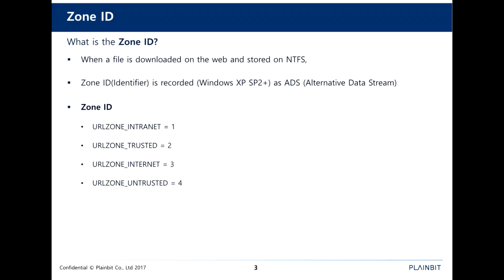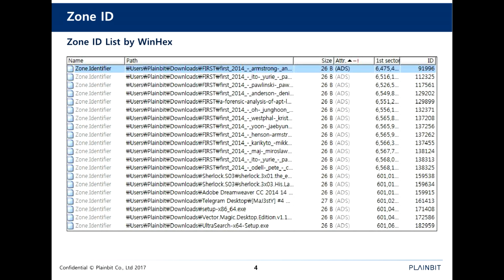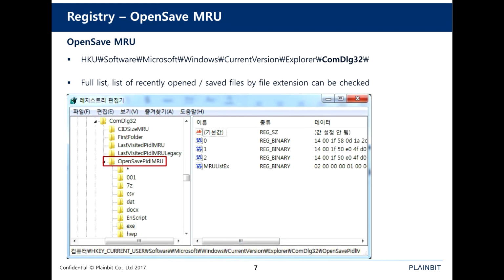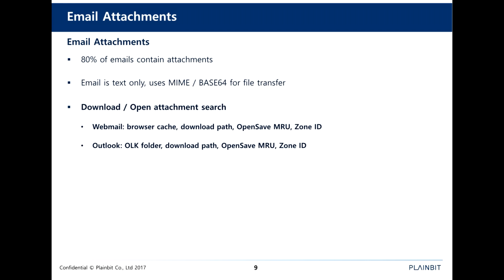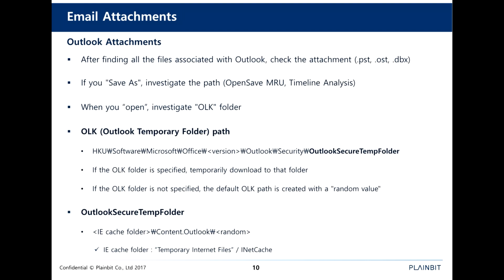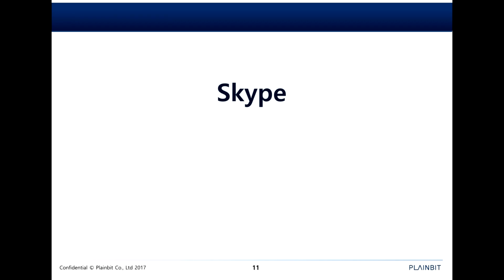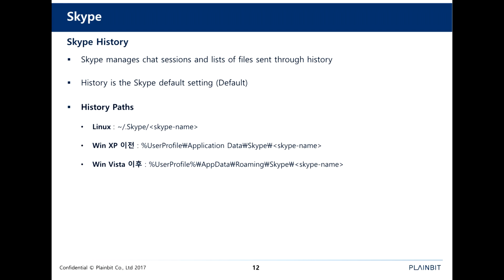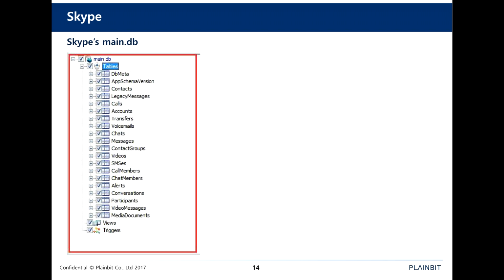#12 IR Inflow Artifacts 2